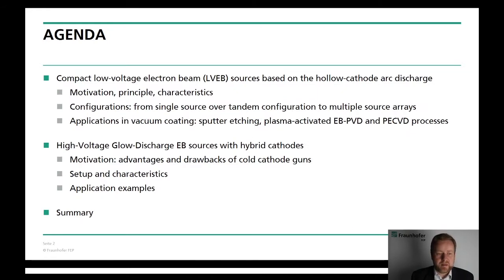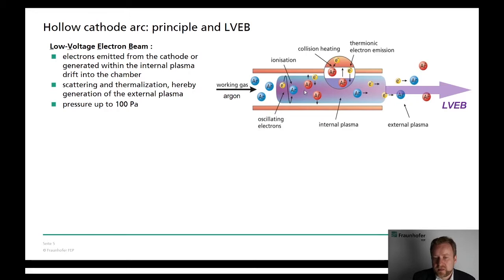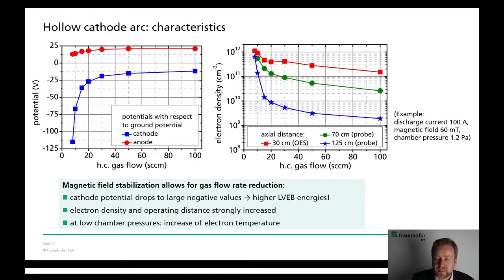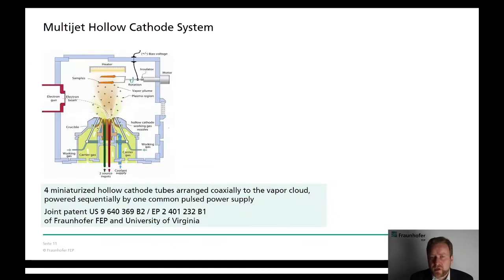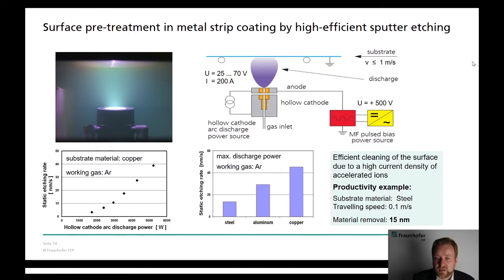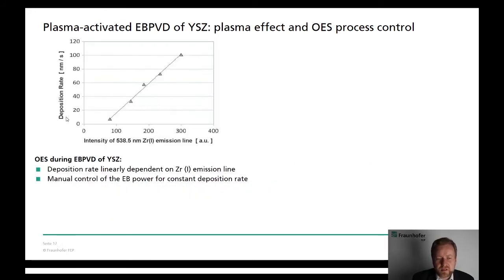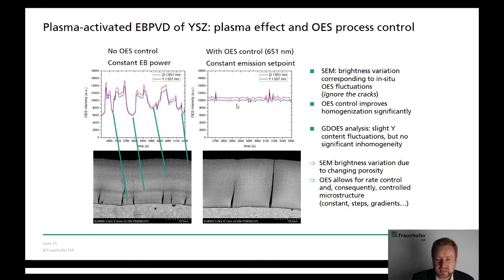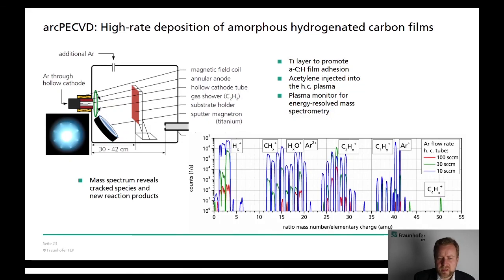B. Zimmermann-Electron Beam Technology-Gas Discharge Electron Sources - Powerful Tools for Thin...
Burkhard Zimmermann, Goesta Mattausch, Fred Fietzke, Bert Scheffel, Jens-Peter Heinß, Michiel Top, Christoph Metzner, Fraunhofer Institute for Organic Electronics, Electron Beam and Plasma Technology FEP, Dresden, Germany

Highly productive substrate pre-treatment, coating, and post-treatment methods are required to combine versatile and environmentally-friendly physical vapor deposition (PVD) processes in vacuum with economic demands. Electron beam (EB) technologies are very promising to address these requirements. This talk gives an overview of various types of electron sources which are in use at FEP for different steps along the process chains in thin-film technology, and which are based on the generation of free electrons by gas discharges.

Compact low-voltage electron beam (LVEB) sources based on hollow-cathode arc discharges have proven their value in diverse applications, mostly in plasma activation of high-rate PVD. The latest generation of these plasma sources with magnetic enhancement allows for creating high-power plasmas with high and smoothly distributed ion densities in large volumes. This, for example, enables high etching rates during sputter cleaning of substrates as highly efficient and fast inline pre-treatment prior to coating. Furthermore, new high-rate deposition methods as, e.g., the hollow-cathode arc PECVD of carbon or silica-based coatings, and also advanced process control techniques based on the optical emission of the hollow cathode discharge could be developed.

High-voltage glow-discharge EB sources with cold cathodes have previously been reported to provide an economically attractive alternative to conventional thermionic electron beam guns. In this paper, a new type of a discharge-based EB source with “hybrid cathode” will be discussed. It combines the simplicity of cold-cathode devices with beneficial performance parameters reached so far with traditional thermionic electron sources only. This regards, for instance, the higher power density in the focal spot and the higher acceleration voltage.